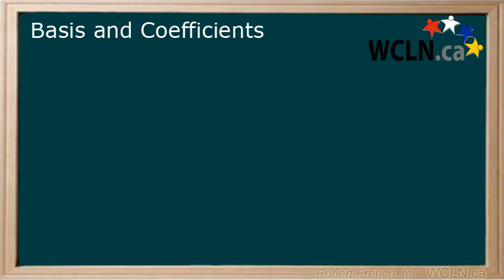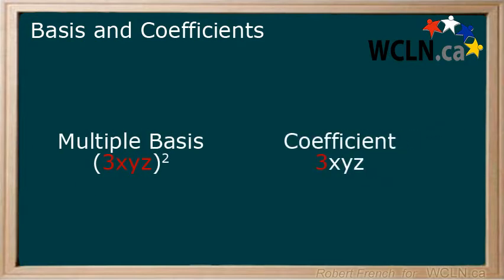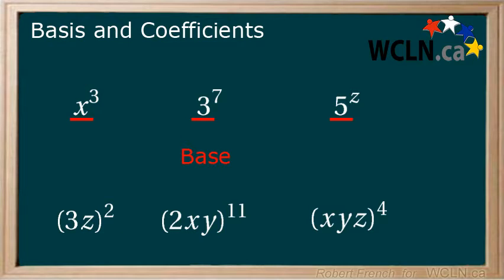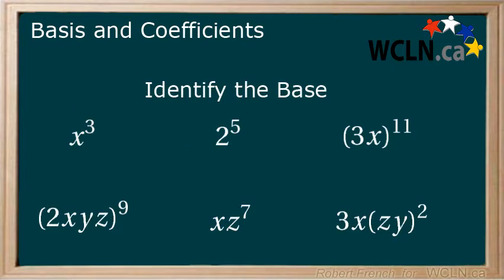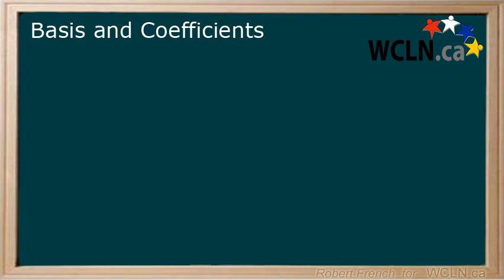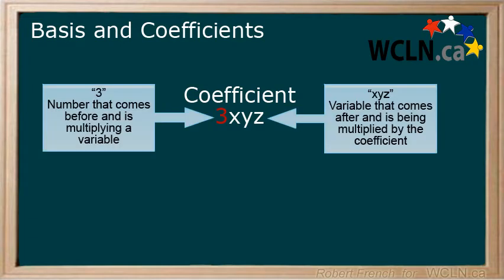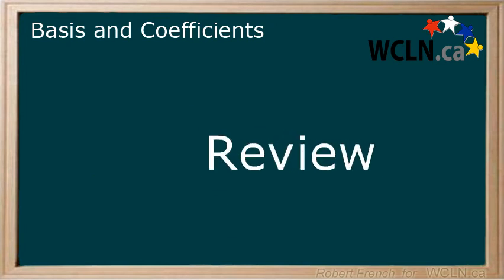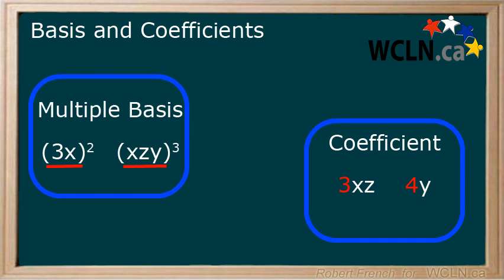WCLN - MATH - Multiple Basis and Coefficients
In this tutorial you will learn what it means for a power to have multiple basis and what the word coefficient means.